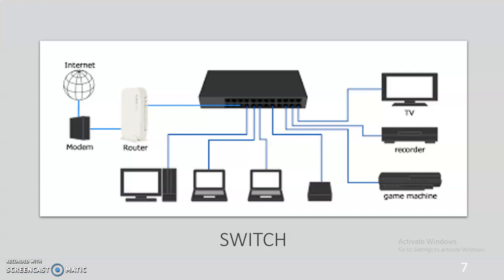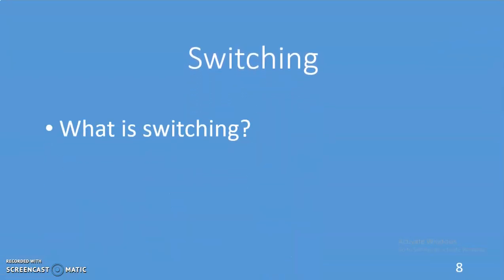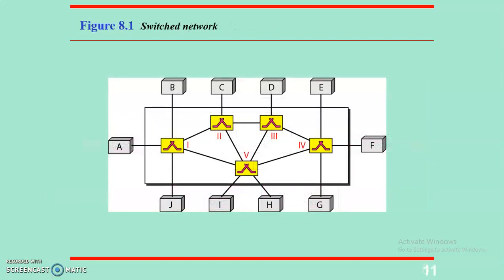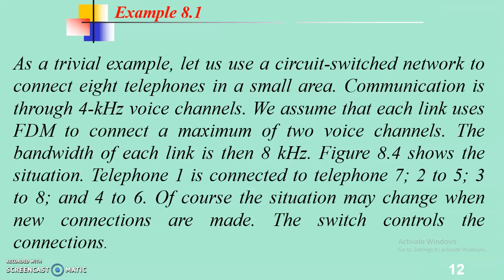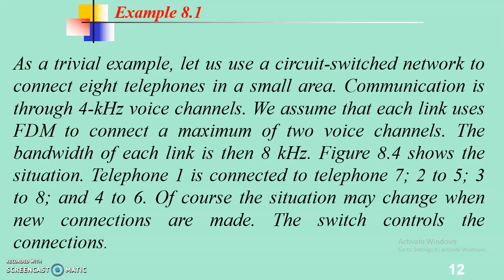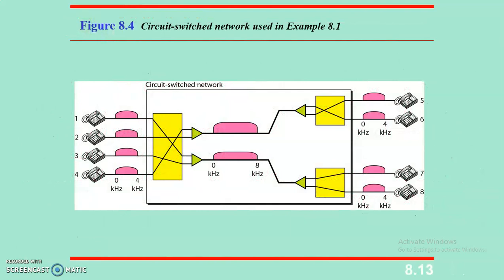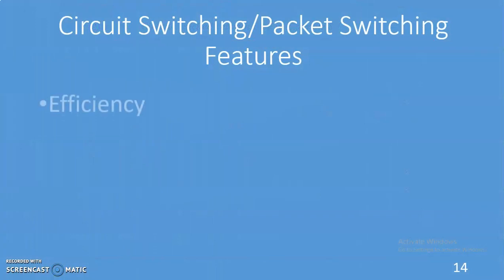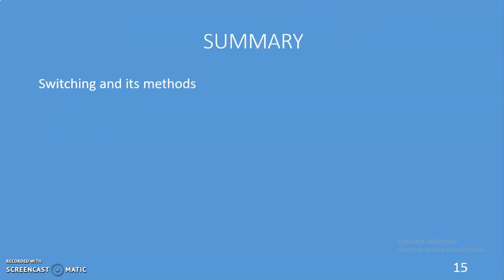Computer Networks , SWITCHING, week 10, lecture 1